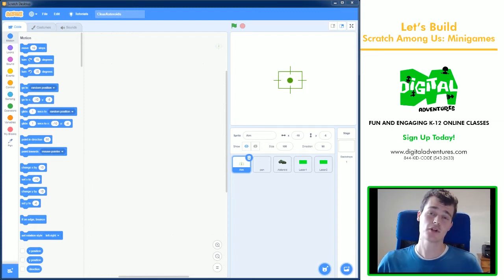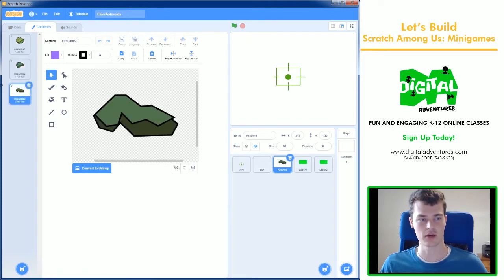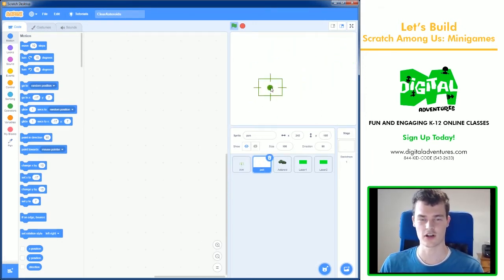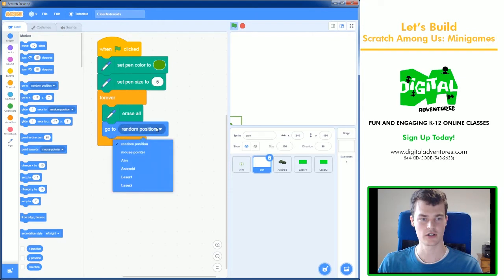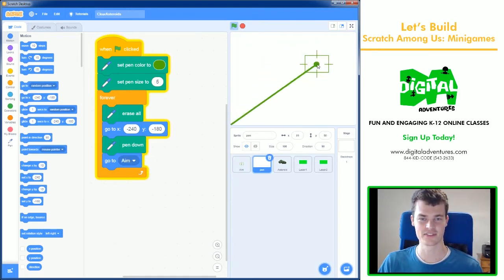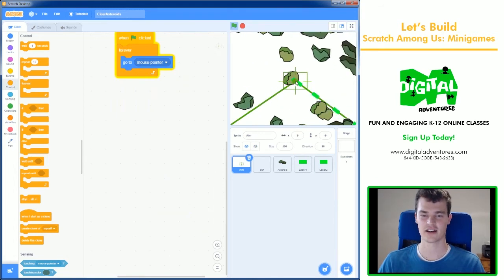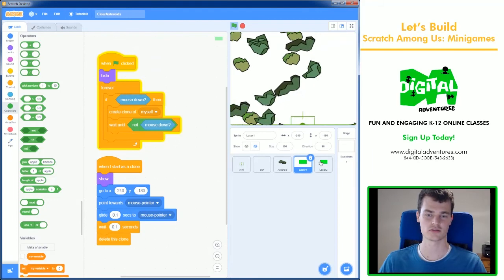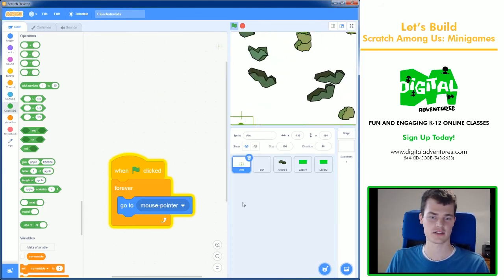Let's Build Tutorial: How to Make Among Us Clear Asteroids Game in Scratch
In this let's build, Jim codes an Among Us Clear Asteroids mini game in Scratch. Learn how to recreate this popular game using cloned sprites, the pen tool and collision detection.